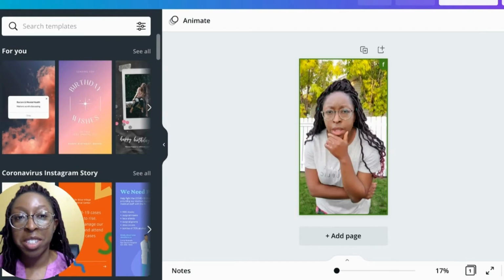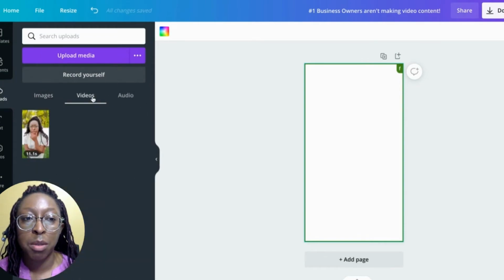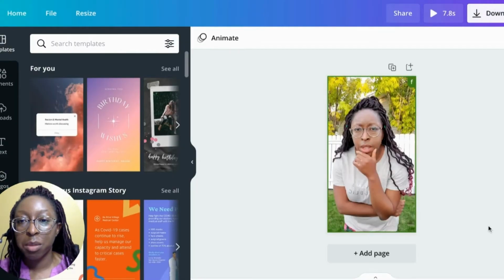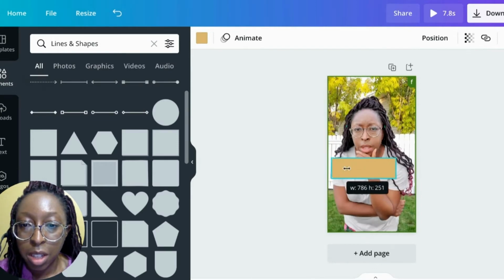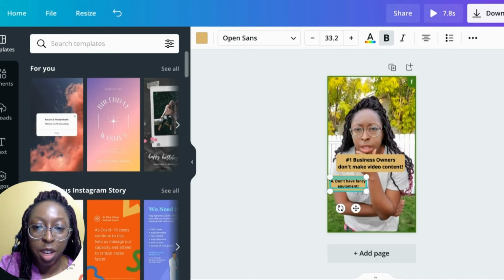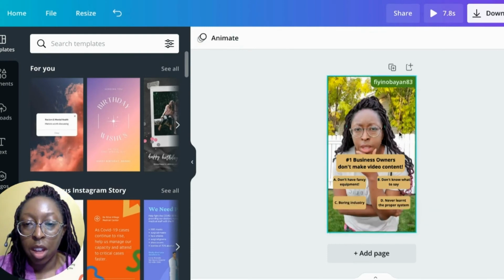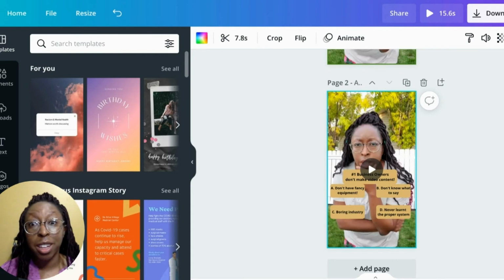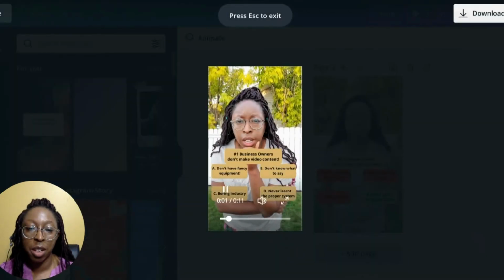How to Create Captions for Reels and Tiktok using Canva- The "Who wants to a millionaire challenge".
MEET FIYIN
My name is Fiyin Obayan, CEO & Founder of Okiki Consulting, and I empower entrepreneurs and business owners to tell their personal brand stories and company brand stories through video content.

We empower my clients to do this through video content:

- Video Content Coaching
- Storytelling coaching
- Video Editing Services
- Videography Services

We also help small to medium-sized businesses come up with brand and content strategies and social media strategies for their social media platforms.